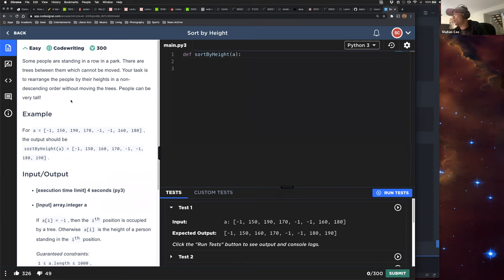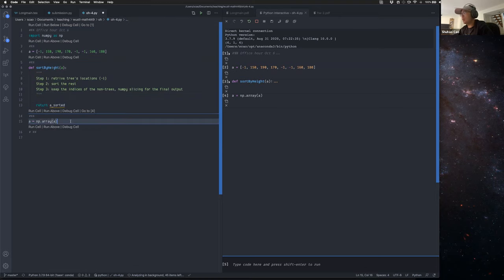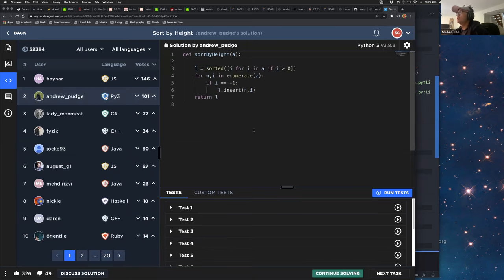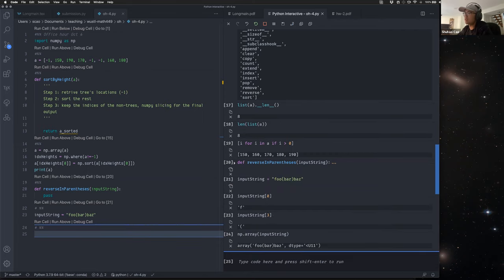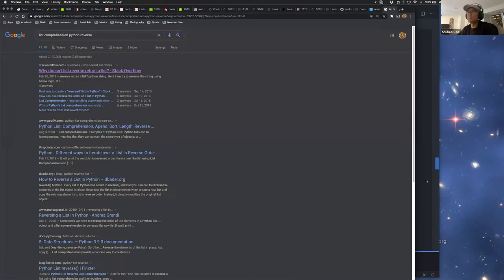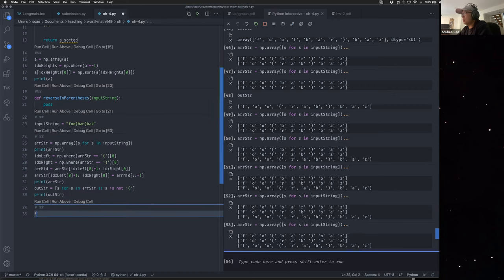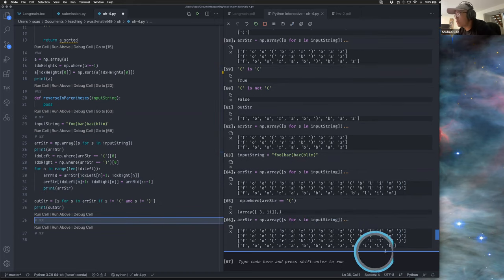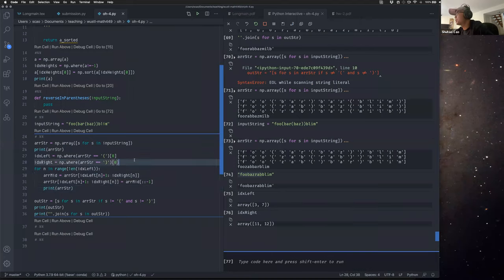Learn beginner Python with me: live streaming problem solving on codesignal Oct 6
0:00 Beginning of video
0:45 Sort by height
16:16 Reverse parenthesis